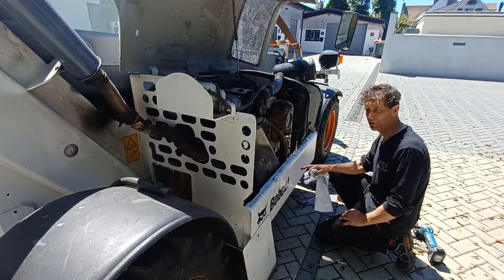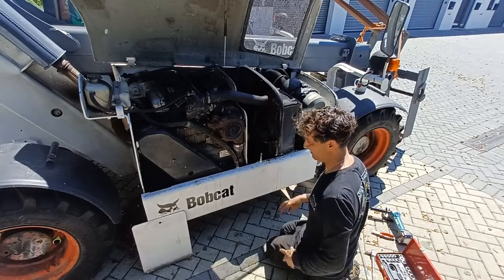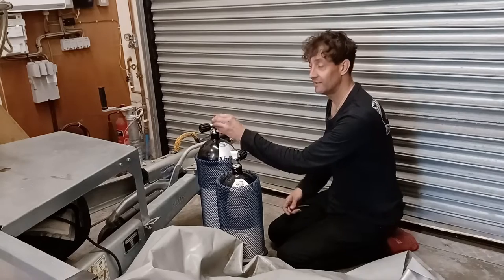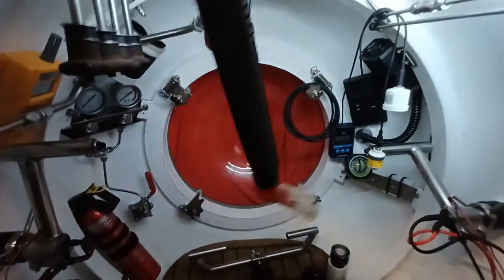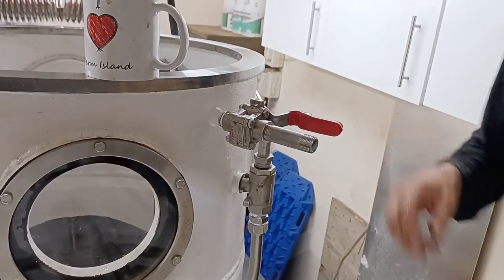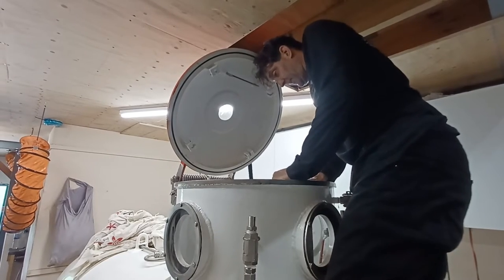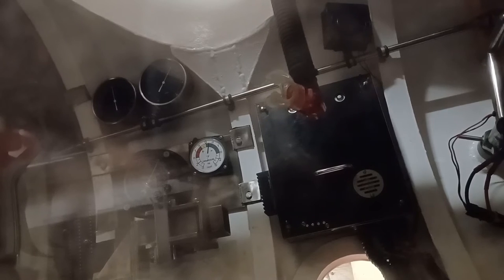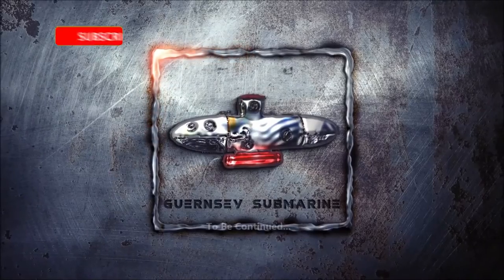Building a Submarine. Part 83.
Part eighty three of a series of videos showing the complete build of a personal submarine.

Leak testing.